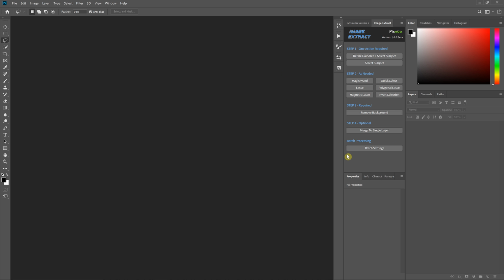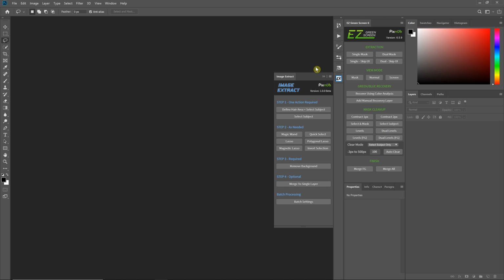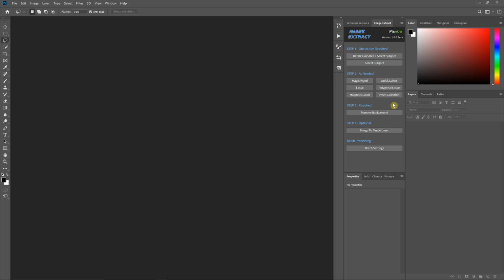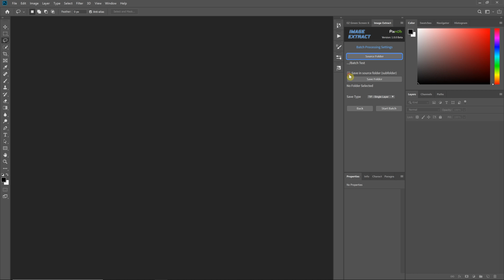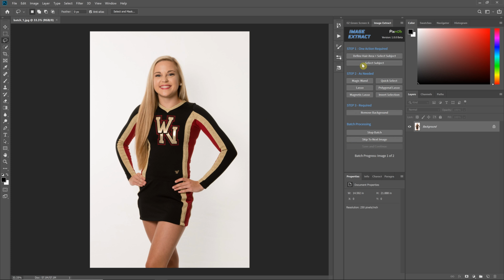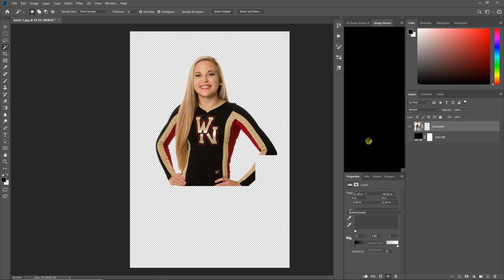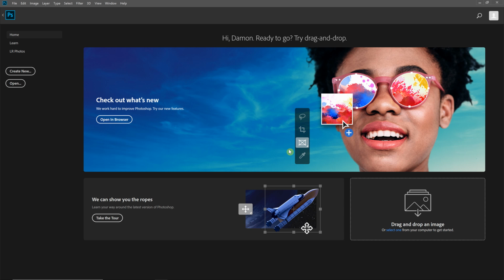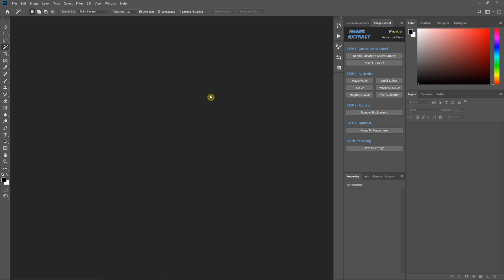Image Extract HTML Panel batch